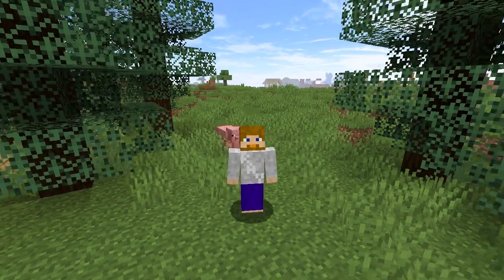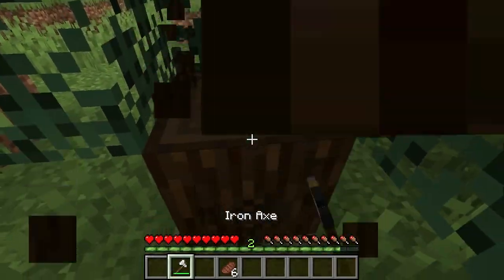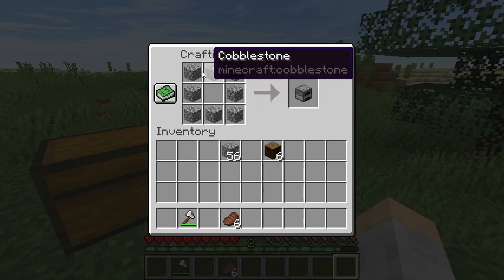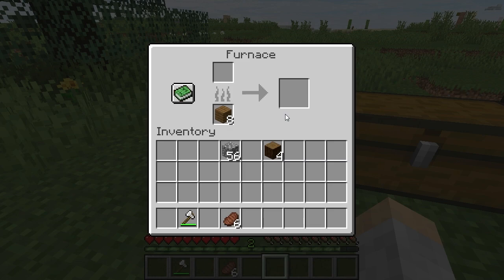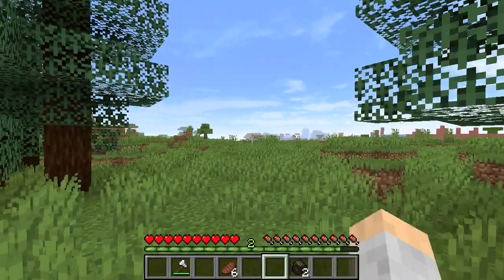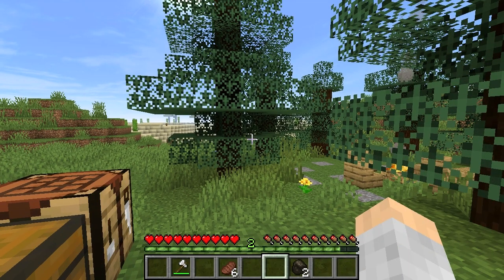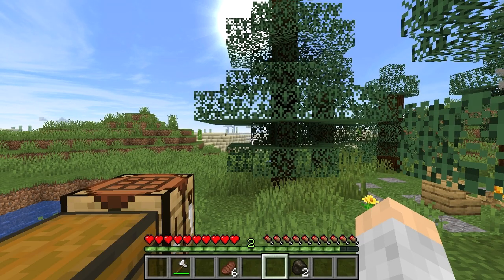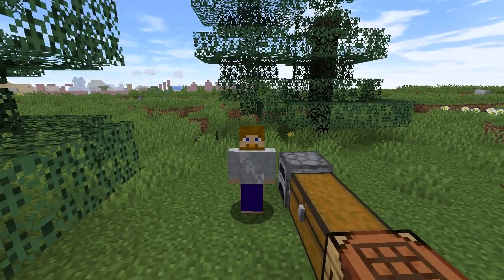MINECRAFT How to Make Charcoal! 1.15.1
Learn how to make charcoal in Minecraft 1.15.1!

Thanks!